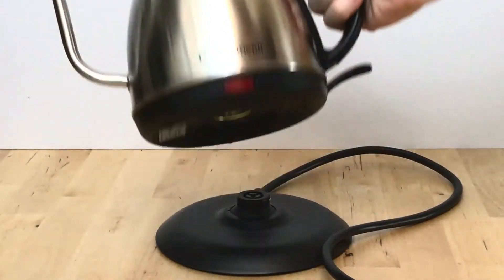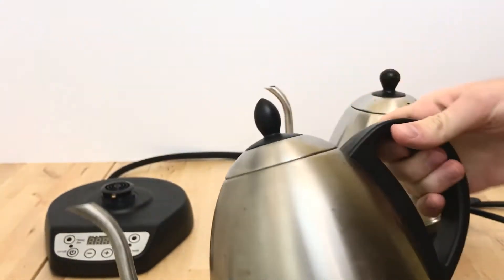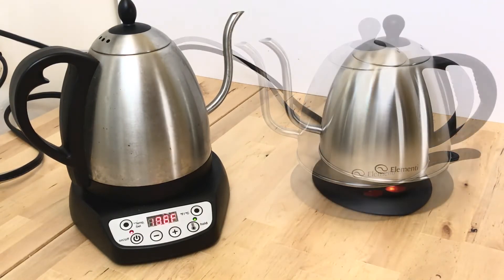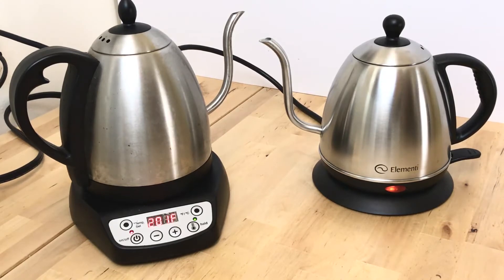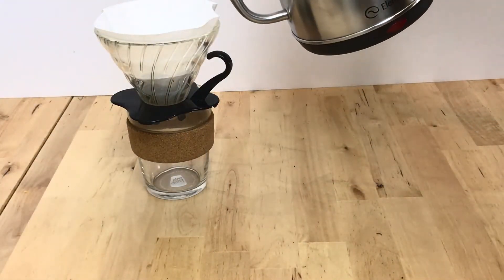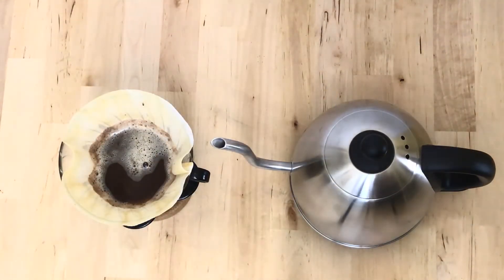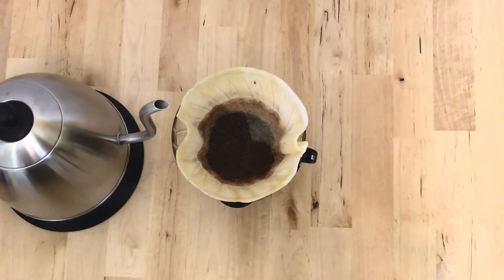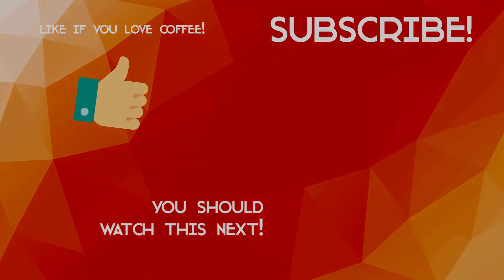Elementi Electric Gooseneck Kettle Review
This is the Elementi Electric Gooseneck Kettle, an affordable, all-stainless steel hot water kettle designed specifically for making pour over coffee.

In this review I'll take a look at what I like and dislike about this kettle, as well as how it compares side-by-side with the Bonavita Variable Temperature Gooseneck Kettle, which has been my go-to coffee kettle for the last 5 years.

Elementi Electric Gooseneck Kettle

***Follow The Coffee Concierge***